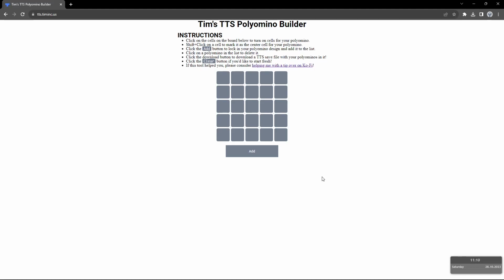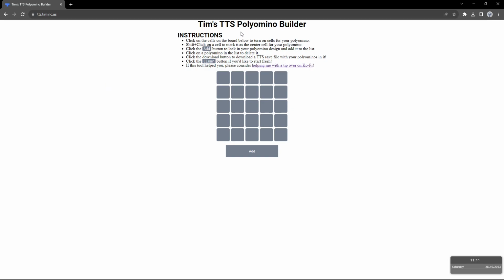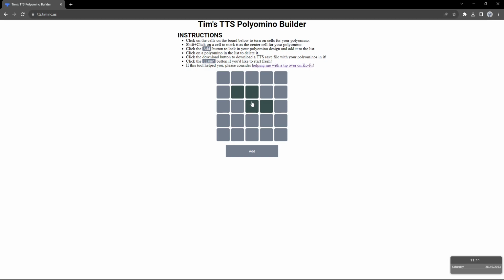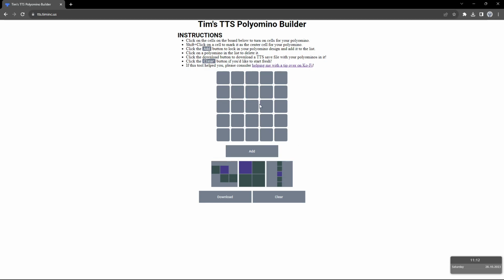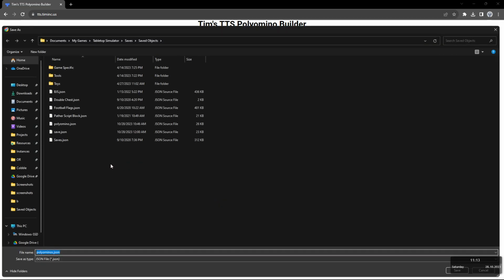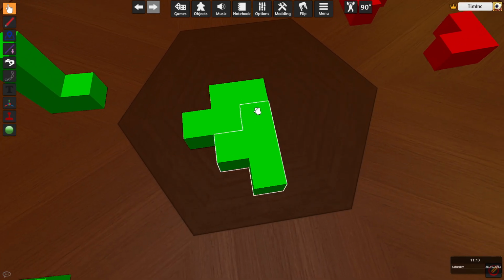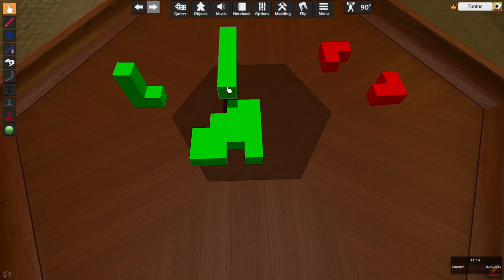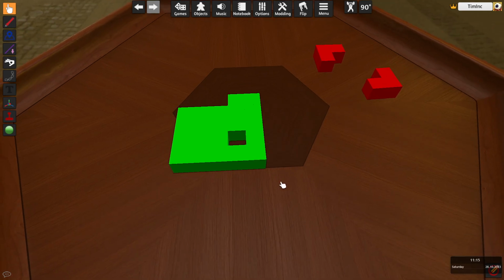Tim's Tabletop Simulator Polyomino Builder